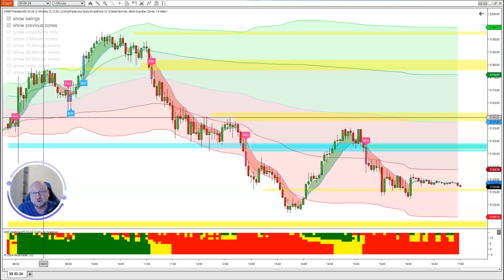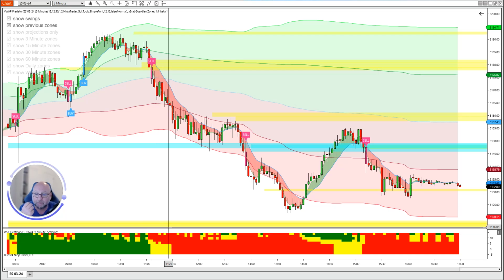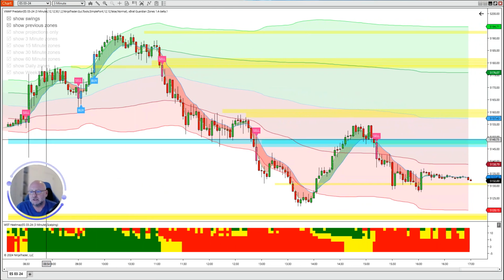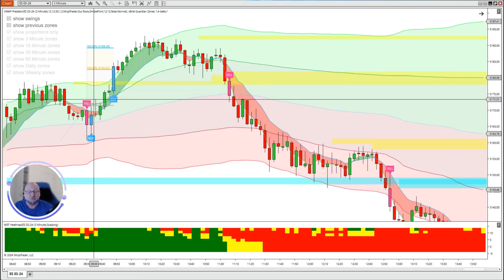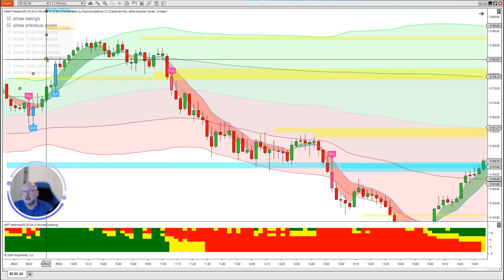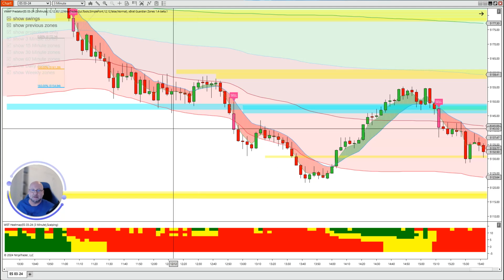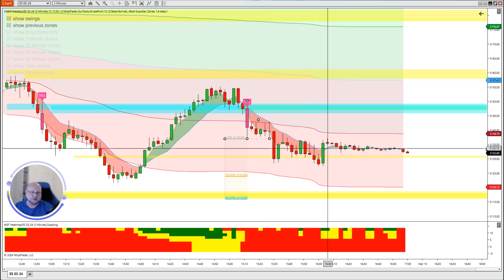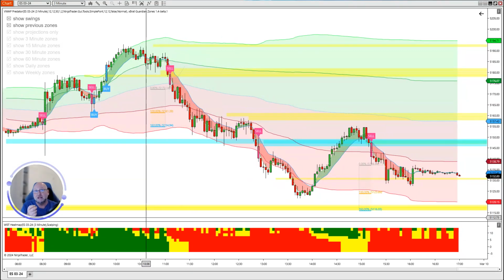Scalping Futures on Non Farm Payroll Data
Paul discusses the importance for adjusting timeframes for scalping futures on large data days like Non-Farm Payrolls (NFP) Data Days. Paul walks through a simple strategy of Signal - Confirmation - Fresh using technology to make this process simple.

And on this day, there were 4 trades with a 100% win rate.

The following software was used in this video: Signals Provided By the xBrat VWAP predator (Available for NinjaTrader, TradingView, MotiveWave and Thinkorswim platforms)

Confirmations from the xBrat BIAS Depth Heatmap (Available for the same platforms above)

Fresh Air provide only on the NinjaTrader platform by the xBrat Guardian Zones

futures trading,scalping trading,scalping futures,scalping